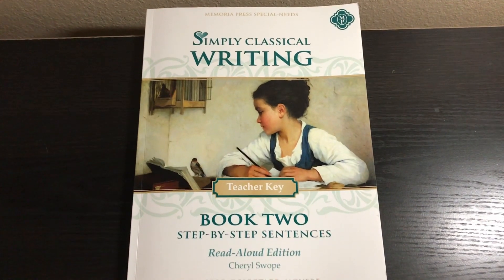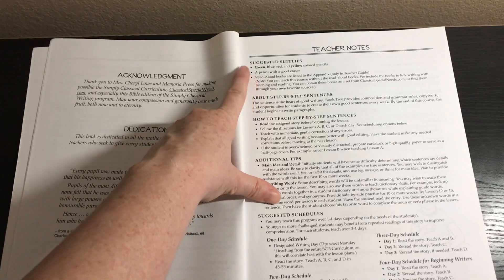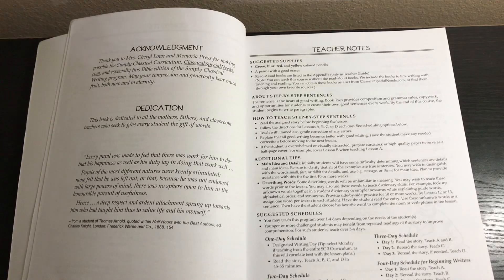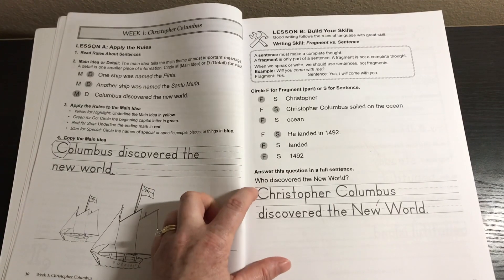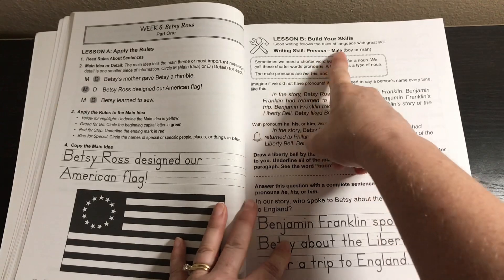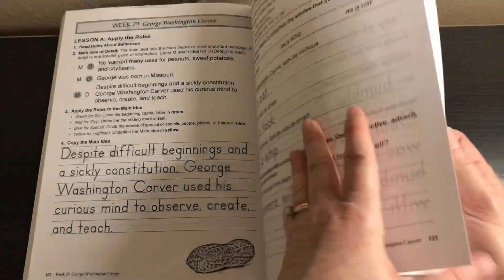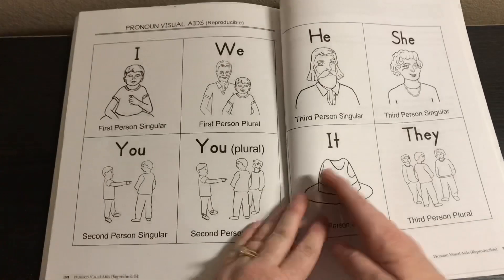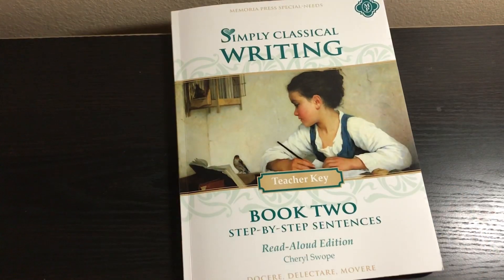Memoria Press Simply Classical Writing Book Two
Here is a flip-through of Memoria Press Simply Classical Writing Book Two. This is part of the Simply Classical 3 program.